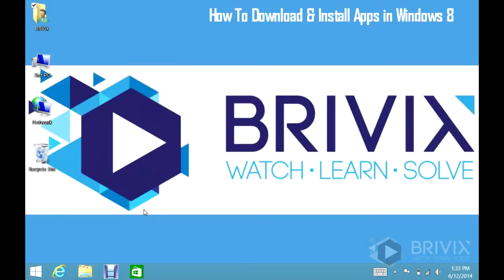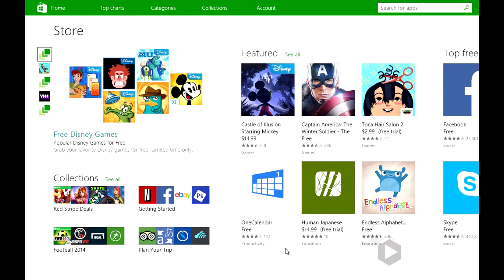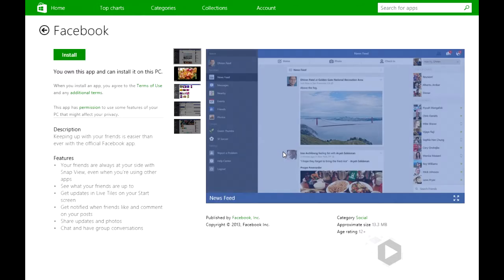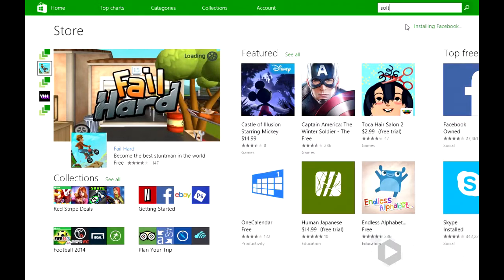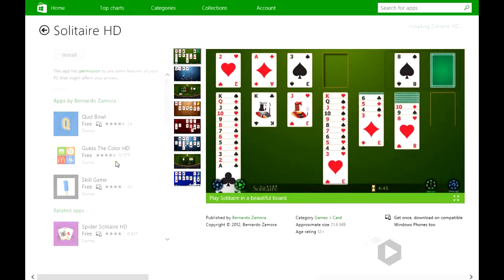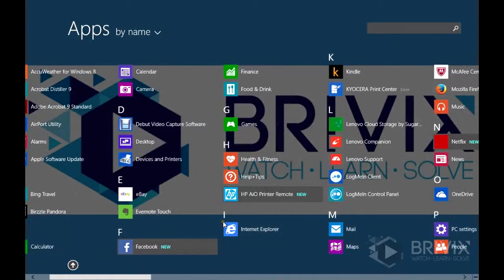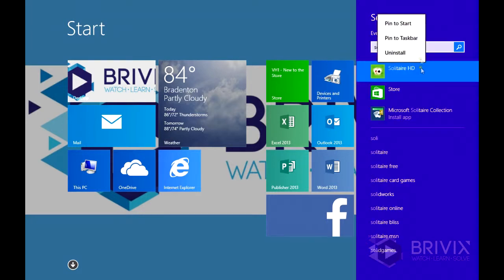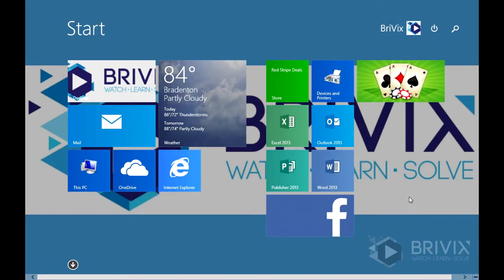How To Download & Install Apps In Windows 8 /// Brivix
How to download and install apps in Windows 8